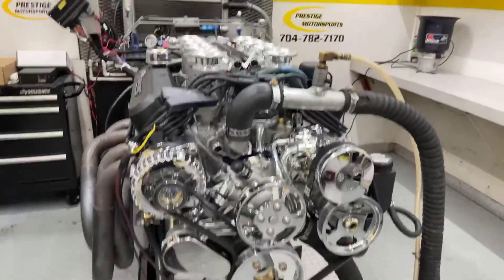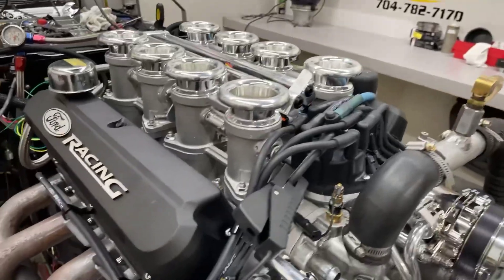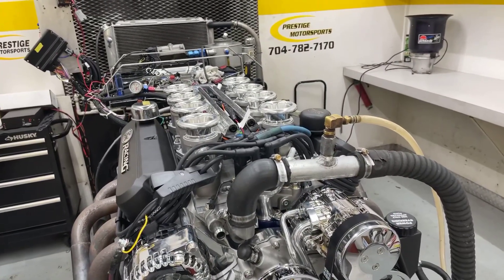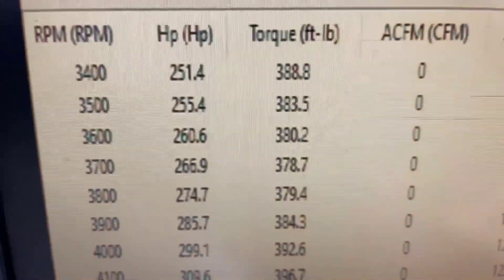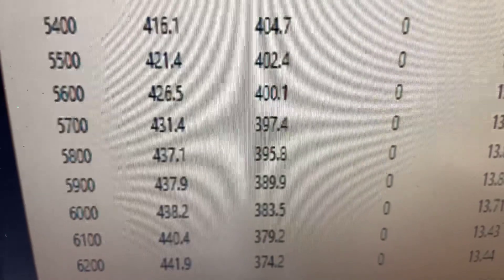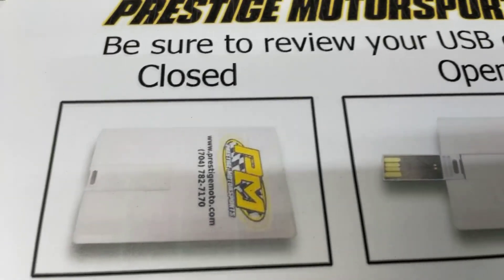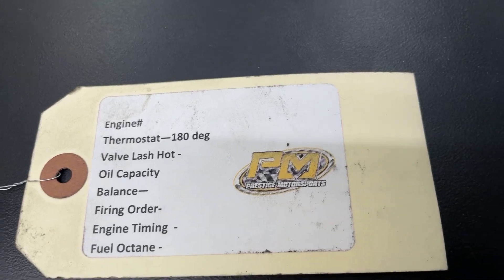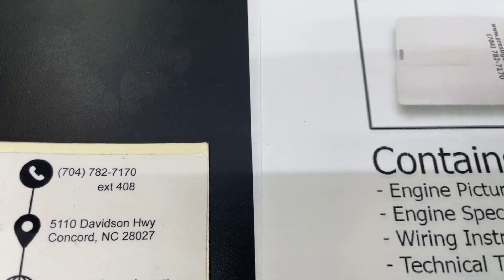442HP Borla Stacked Drop-In-Ready 347 Ford Dyno Testing for Anthony's '66 Mustang at Prestige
442HP Borla Stacked Drop-In-Ready 347 Ford Dyno Testing for Anthony's '66 Mustang at Prestige

Vintage Air Front Runner
Rear Sump Oil Pan